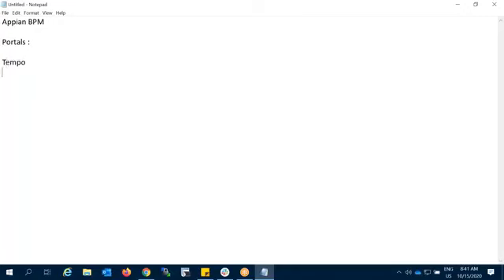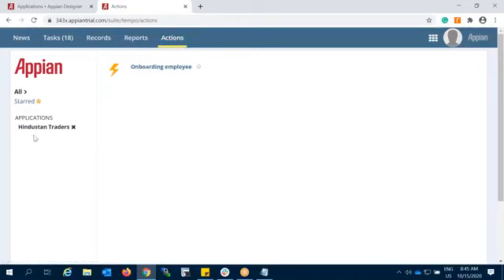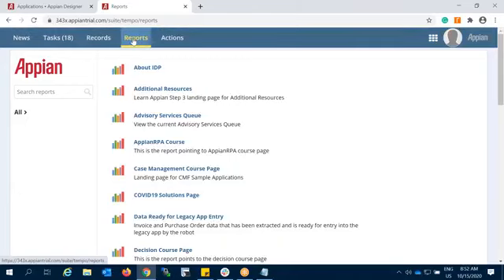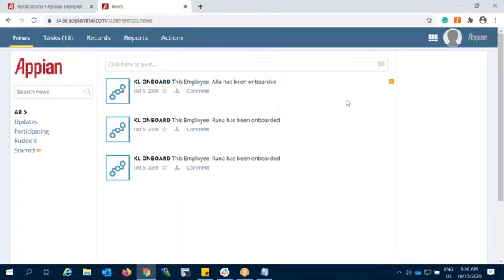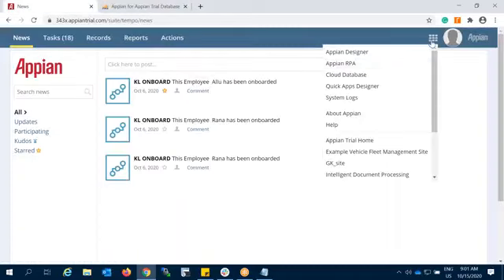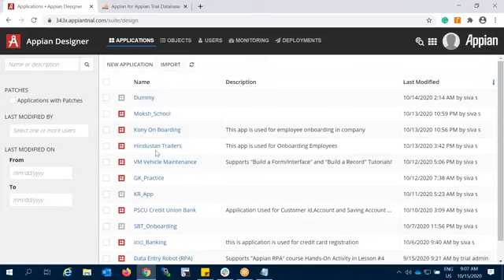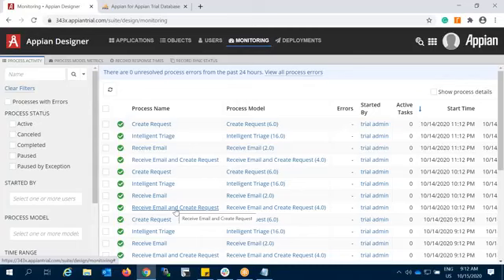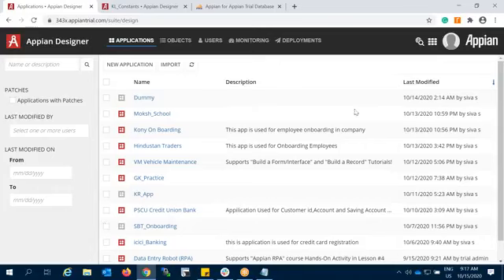2 Portals in Appian